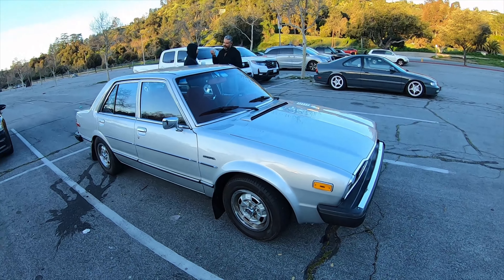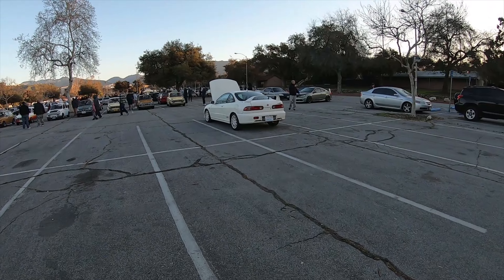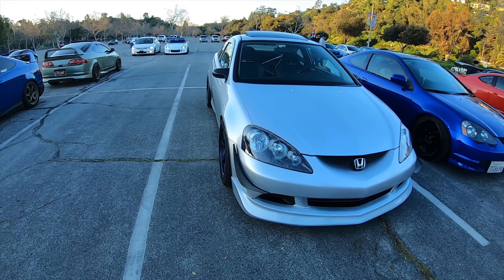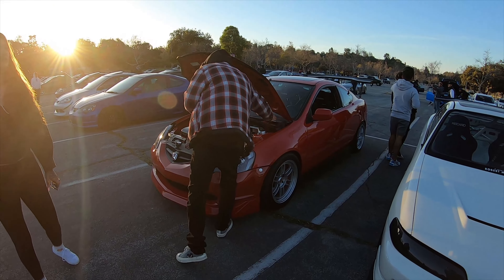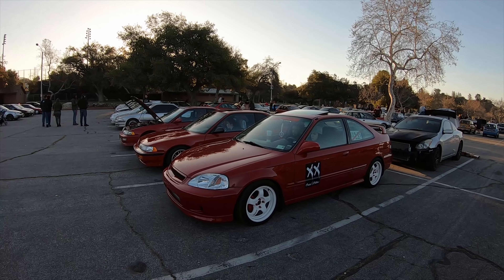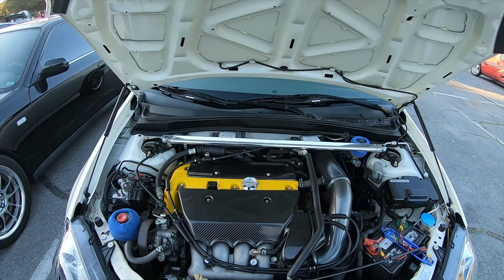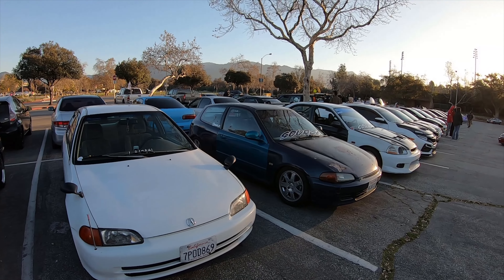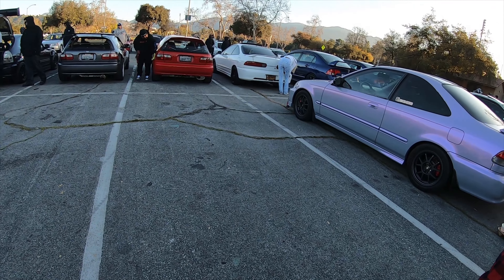Massive Honda Budget Builds Meet by Oldskoolhonda & Vtectuning!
Hello everyone,

The biggest car meet hosted by our friends at oldskool and vtectuing is back. Last time we were not able to assist but I am glad they are back in LA county and in Pasadena specifically. I hope you all enjoy the chill vibes from the meet as we walk through the parking lot. The meet was so big that we had to do a three part series. Thank you all fo rthe support and check out the hosts pages. Thank you all for the support.